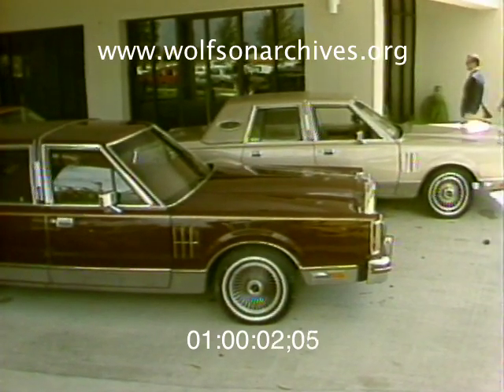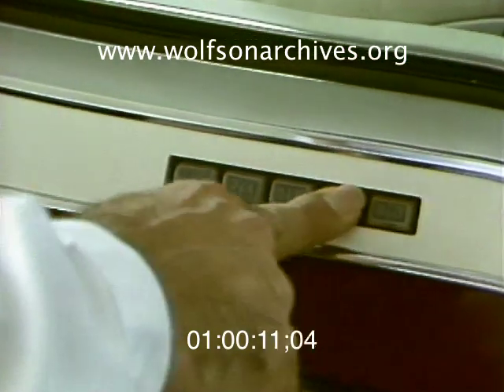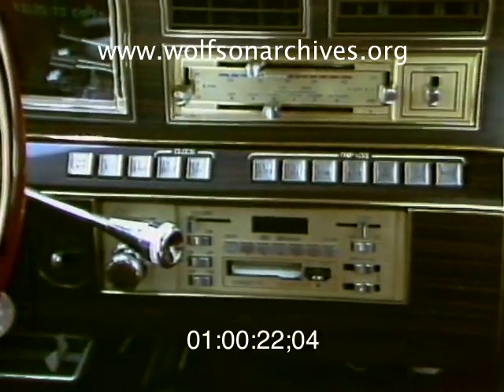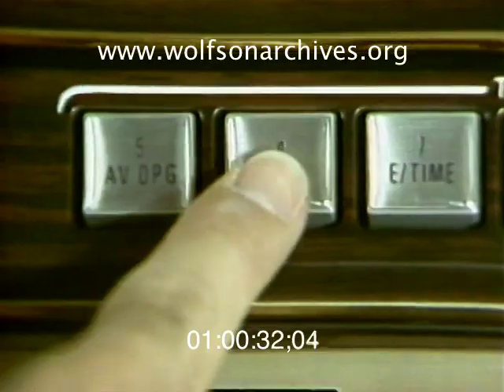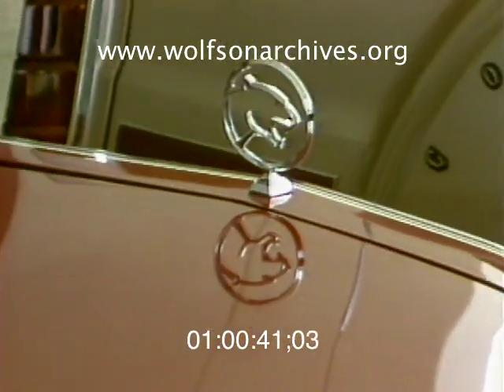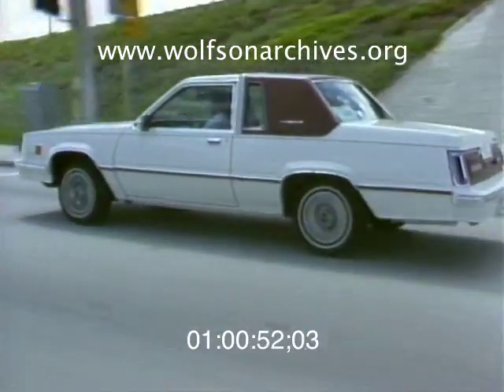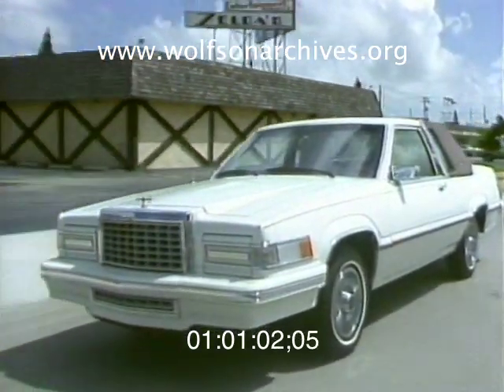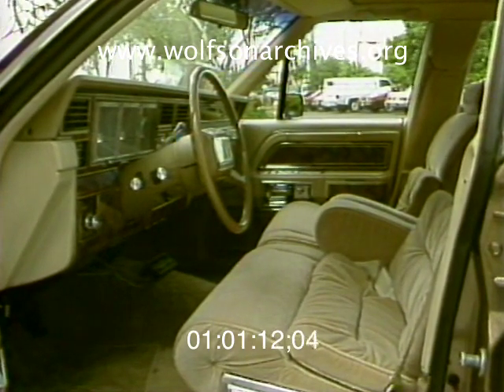New Fords for 1980: Shorter, Lighter and Loaded with Electronics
WTVJ's Bob Mayer gets behind the wheel of the new Fords, all shorter and lighter for 1980, but still loaded with luxury.

Mayer finds the Lincolns (Continental and Mark VI) trimmed of eight hundred pounds but fully equipped with engineering innovations such as keyless entry, digital instrument panels and onboard computers providing info on “miles per gallon and about anything else you might wonder about during a trip.”

Mayer found five feet, six inches trimmed from the new Thunderbird, which had also shed seven hundred and eighty pounds. Coming soon: An in-depth test drive of the 1980 T-Bird!

This clip is derived from news video in the WTVJ Collection. Accession number 204-04; airdate September 20, 1979.